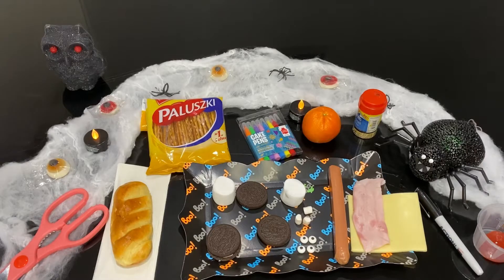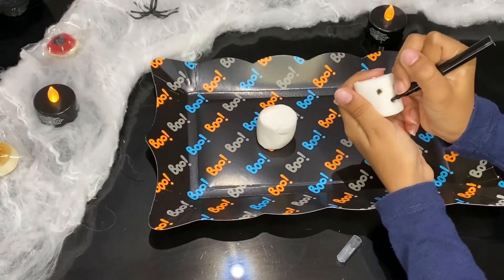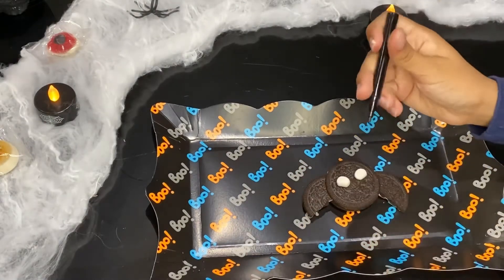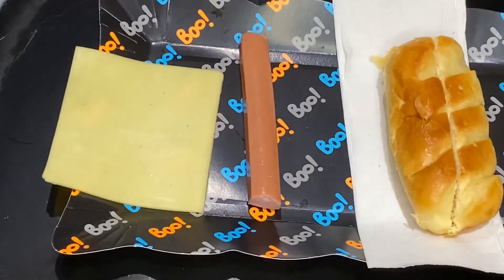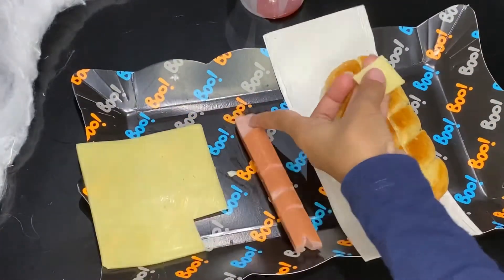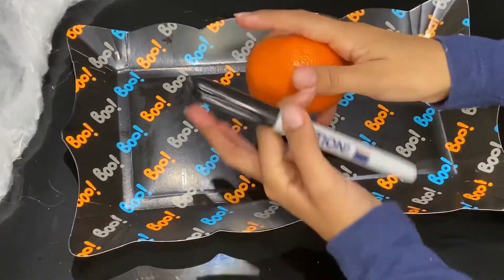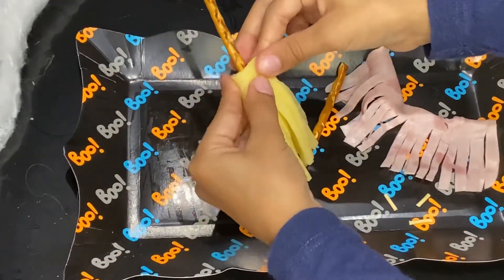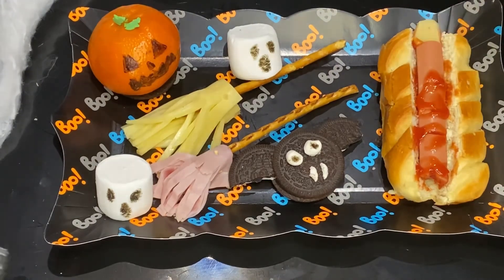Halloween snacks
Hello everyone!